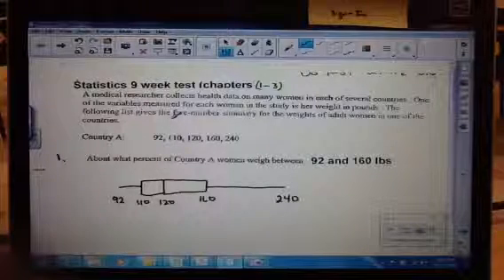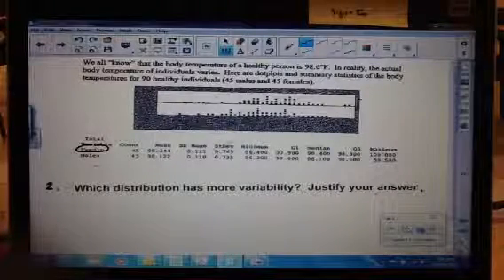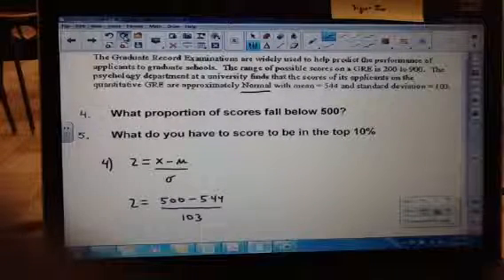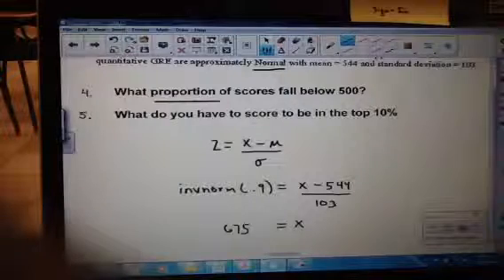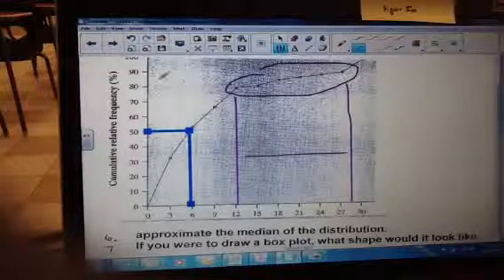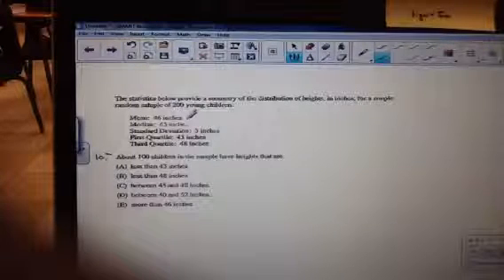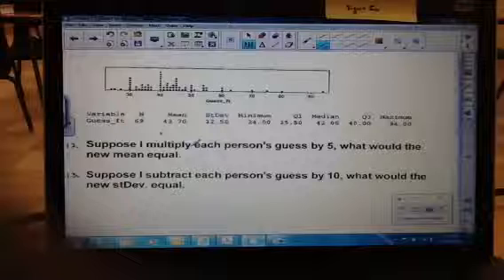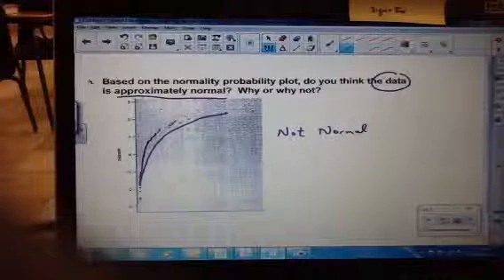Test corrections stats test 5 part 1